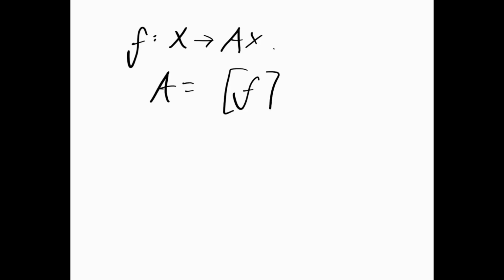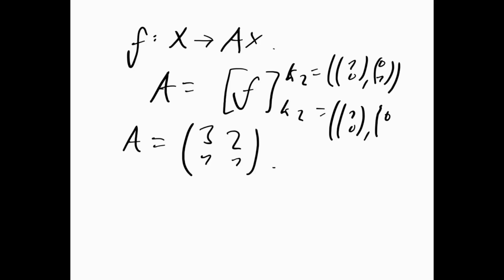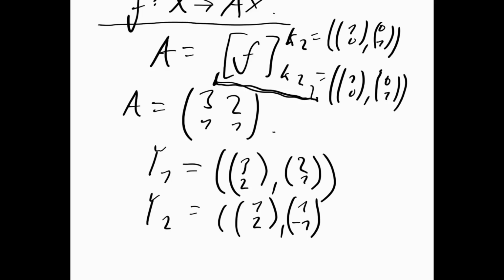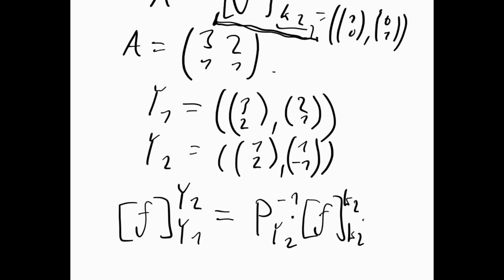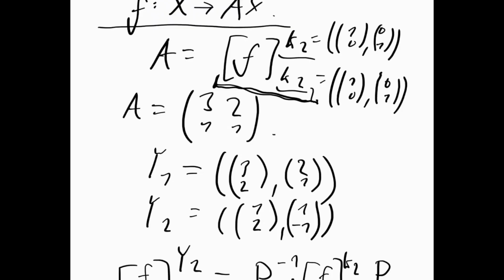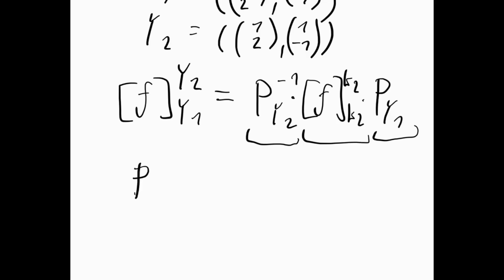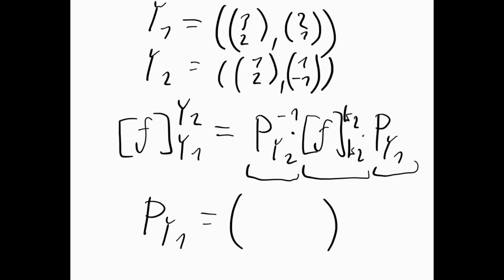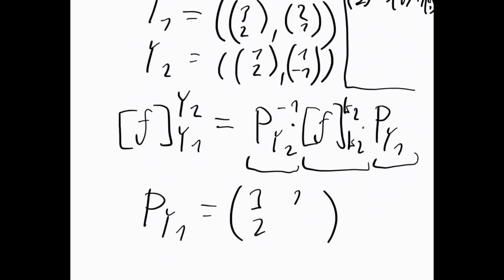Linear map compatible with two bases, for input and output